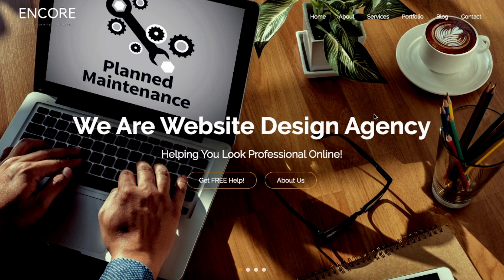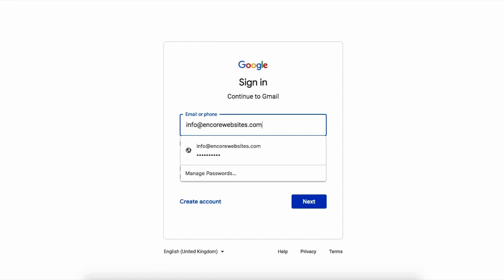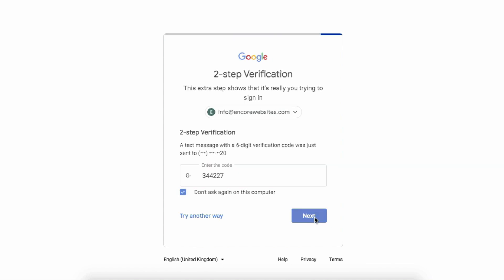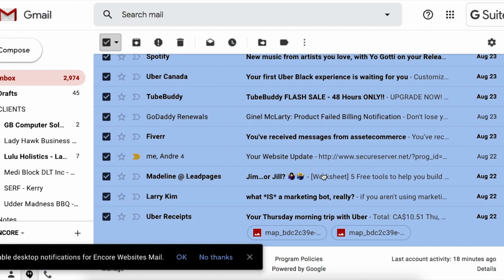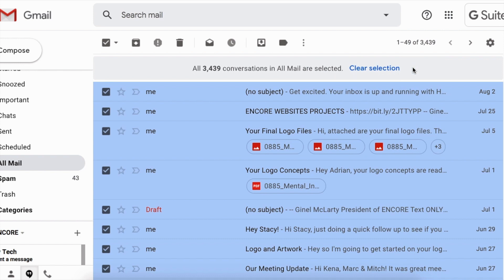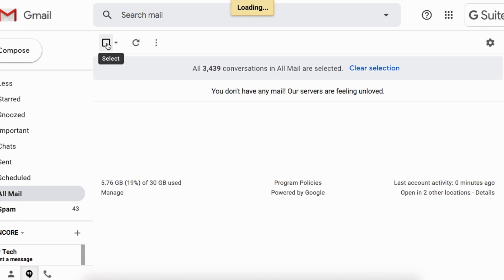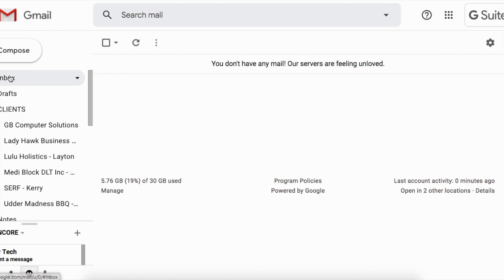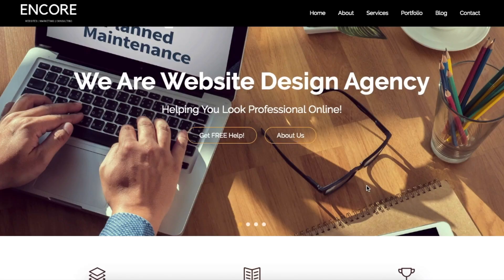How to Delete All Mail in Gmail AT ONCE!